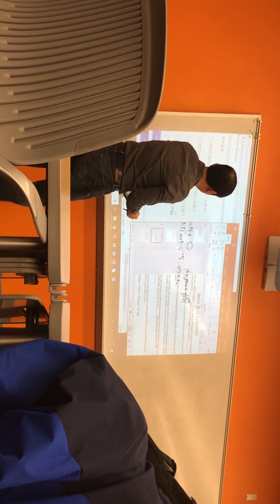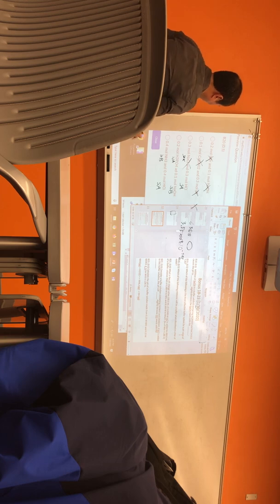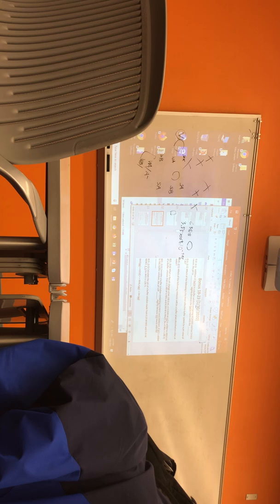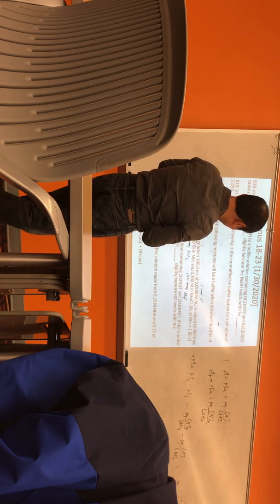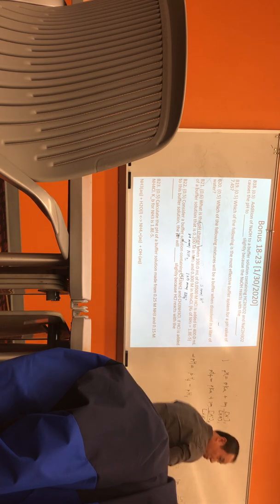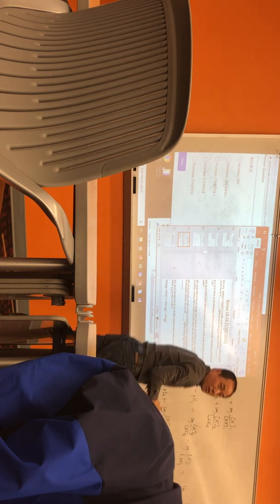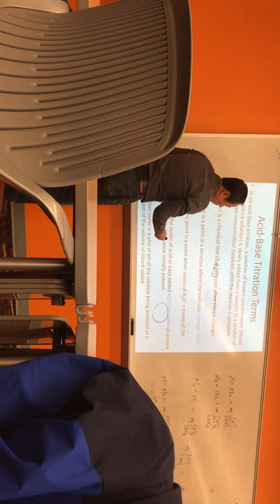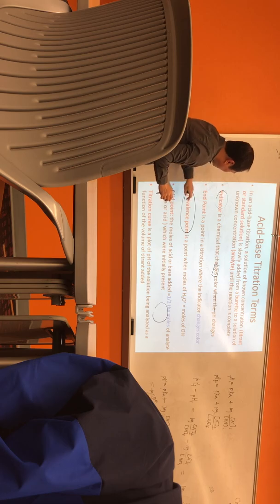CHEM 152 - Lecture 6a